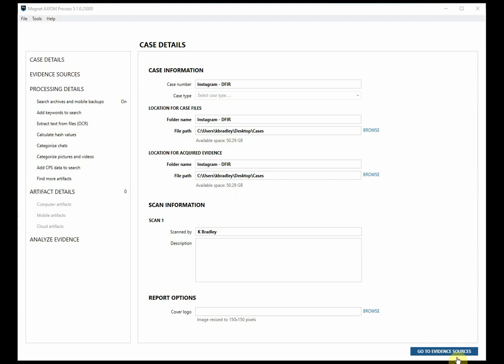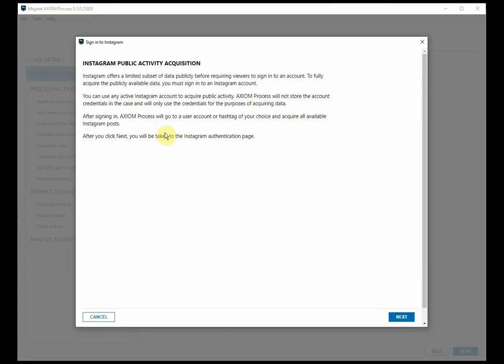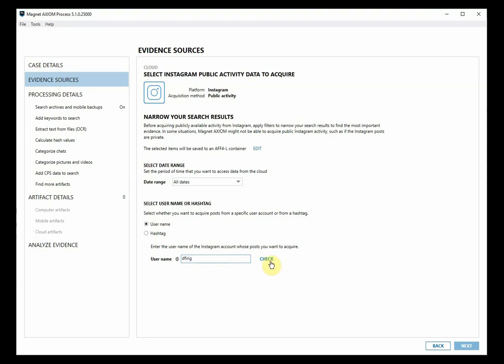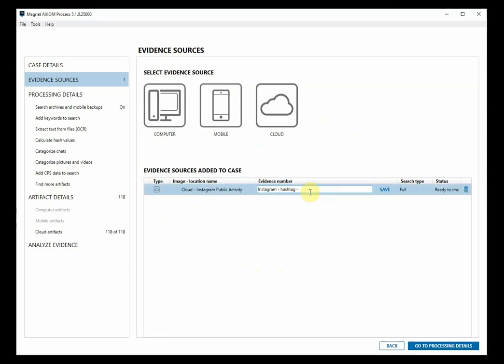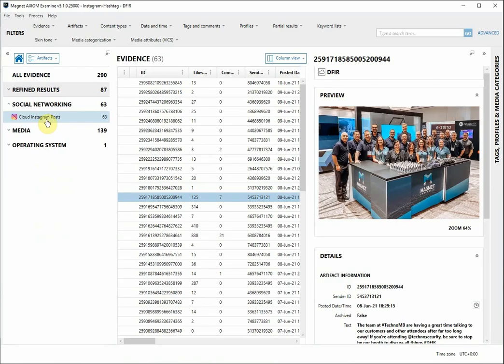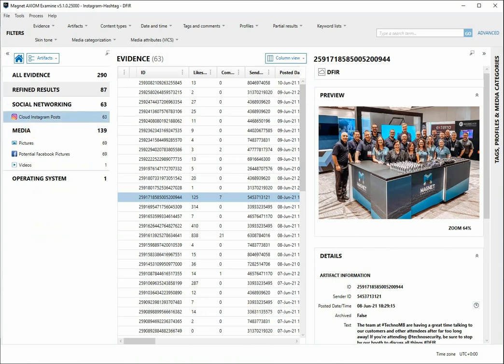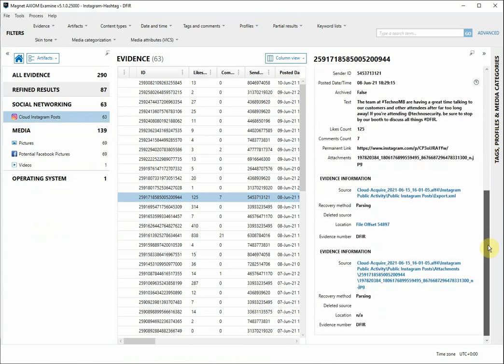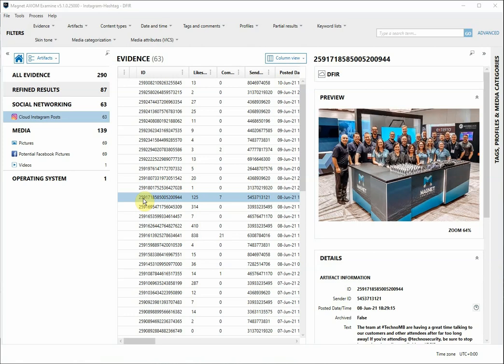Acquiring Publicly Available Instagram Information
Collecting data from Instagram via the Cloud directly in AXIOM can provide investigators with the most recent posts associated with a hashtag or user activity within public facing information. Acquiring data via the Cloud Module is particularly valuable because the information is collected immediately, whereas warrant returns, for example, provide dated information.